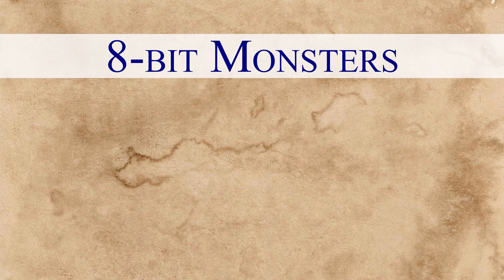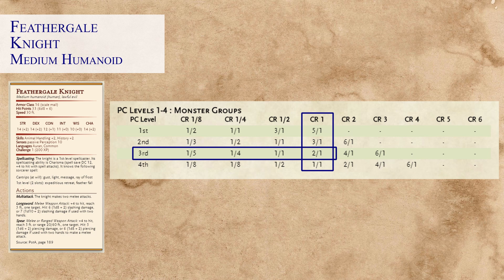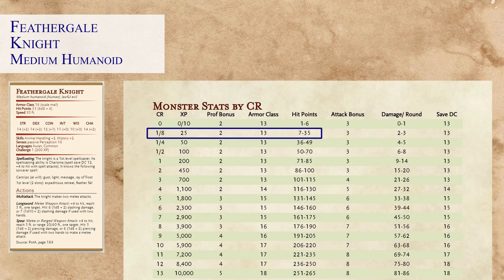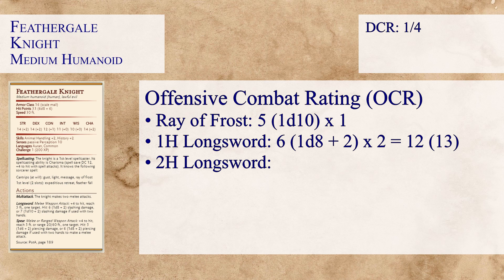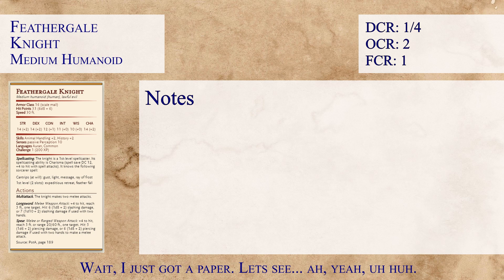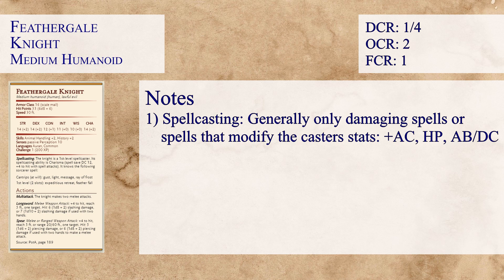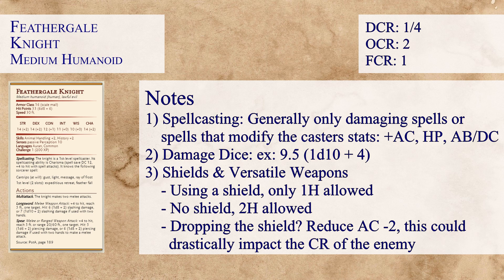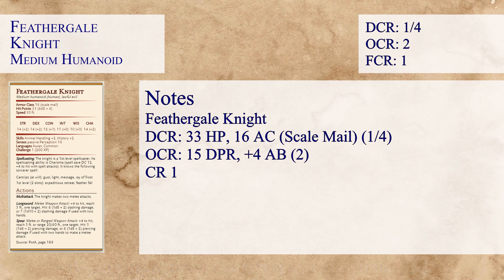Feathergale Knight Monster Deconstruction for D&D 5e | Dungeons & Dragons 5e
In this episode of Monster Deconstruction for Dungeons & Dragons 5e. We look at the Feathergale Knight. A bunch of wind elemental related cultists that have lost themselves to the power of their leader and killed in their name. This video is a great introduction to checking over spell casting as a trait that may influence the overall CR value. It also reviews the importance of the NPCs attack dice and how that can impact the final CR value as well.

The video will break down the D&D 5e monster into a Defensive Combat Rating (DCR) and Offensive Combat Rating (OCR). The DCR will consist of the average hit points (HP) and then modified by the armor class (AC) to find this value. The OCR will take the most damaging attacks/spells of the 1st three rounds of combat. The OCR is then modified by any Attack Bonus (AB) or Difficulty Check (DC). This will also take into consideration any resistances, immunities, traits, etc. that may increase/decrease those values. Those two values (DCR + OCR) are then combined to get the final combat rating (FCR). After which, I give my thoughts and notes about the monster we've just reviewed.

0:00 Intro
1:06 Encounter Building
2:36 Skills & Traits
3:11 Defensive CR
4:22 Offensive CR
7:37 Final CR
8:20 Notes
11:13 Review

New videos every 1st and 16th of each month!

Glossary:
• CR: Combat Rating
• DCR: Defensive CR
• OCR: Offensive CR
• FCR: Final CR
• AB: Attack Bonus
• AC: Armor Class
• DC: Difficulty Check
• HP: Hit Points
• DMG: Dungeon Master's Guide
• MM: Monster Manual
• PC: Player Character
• NPC: Non Player Character
• PB: Proficiency Bonus

Credits:
8-bit Artwork: Created by Andrew Fillhart